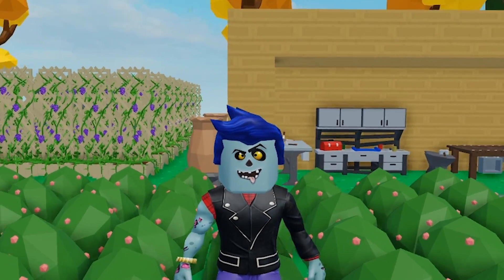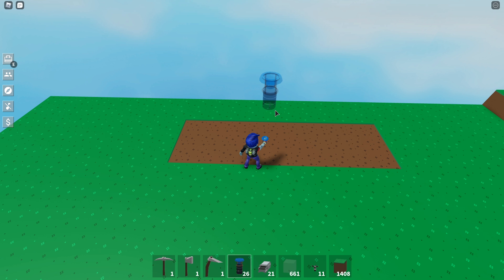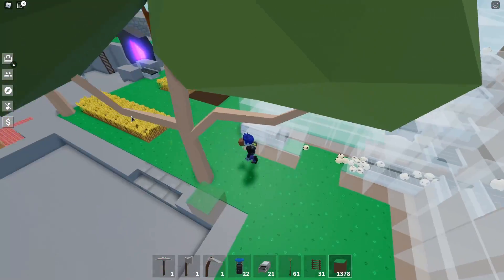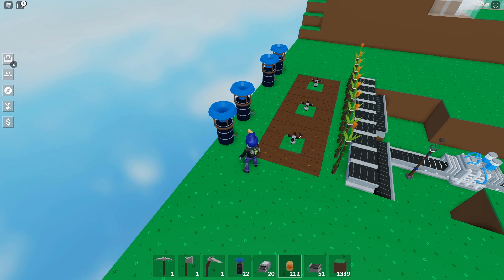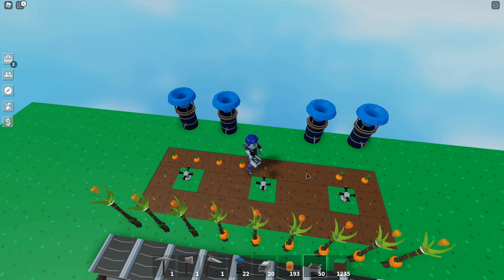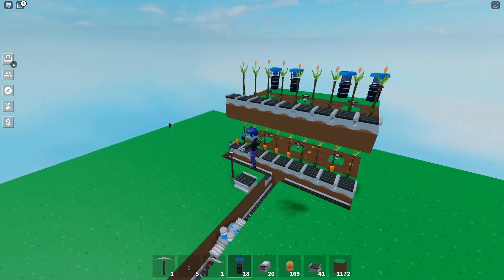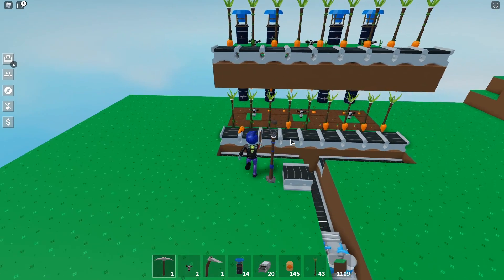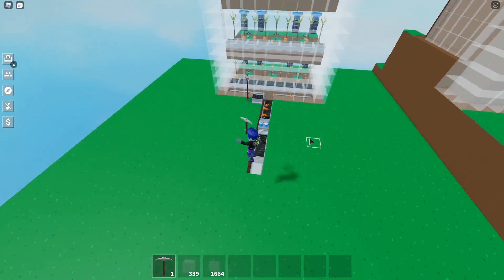How To Build AFK AUTO CLEAN & WATER FARMS! - Roblox Skyblock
How to build auto wash afk farm in Roblox Skyblock to clean Oily Crops automatically with autoclicker.

You'll be helping support me and the channel and would have my undying love forever and ever!